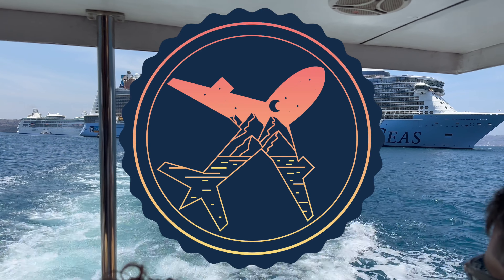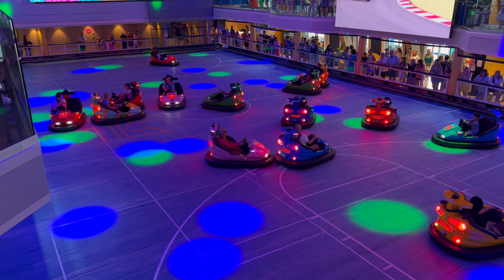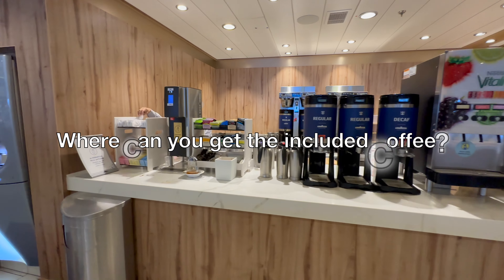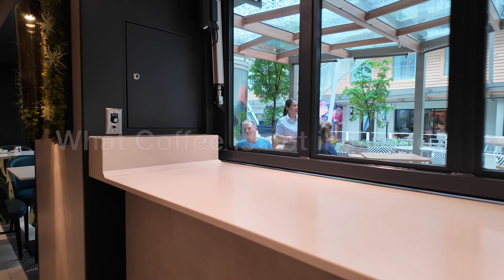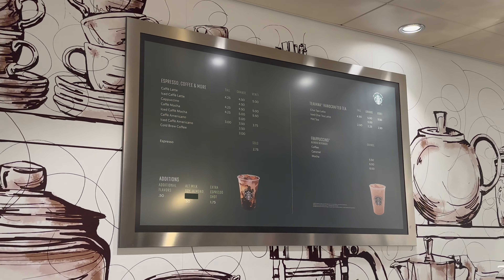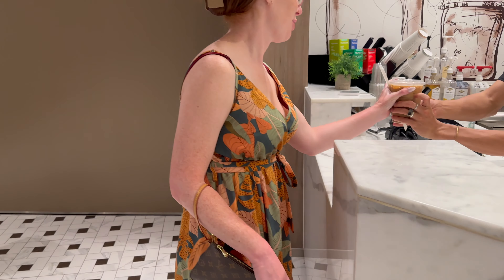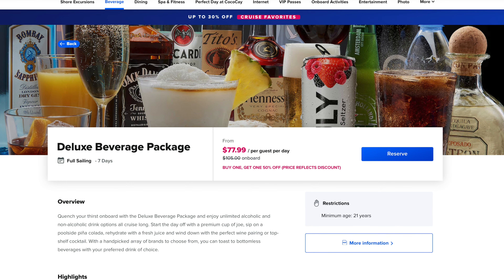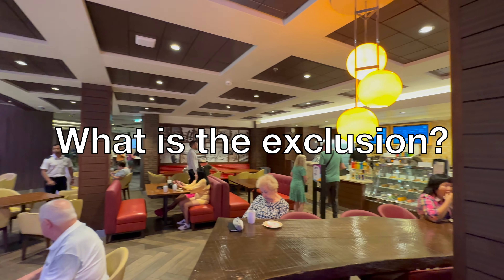Royal Caribbean | Included and Specialty Coffee Basics | Drink Packages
☕️ Are you a coffee lover planning a Royal Caribbean cruise? We've got you covered! In this video, we break down everything you need to know about coffee on board. From what's included in your cruise fare to what costs extra, we’ll guide you through all your options.

We’ll also explain how drink packages work with coffee and what’s excluded, so you can plan your caffeine fix without any surprises. Whether you're a casual coffee drinker or a true coffee enthusiast, this guide will help you get the most out of your cruise experience.

Don’t miss out—watch now and get ready to sip your way through your Royal Caribbean adventure! 🚢

If you'd like to know more information about the dining and drink package offerings from Royal Caribbean, please check out our video that details these packages!